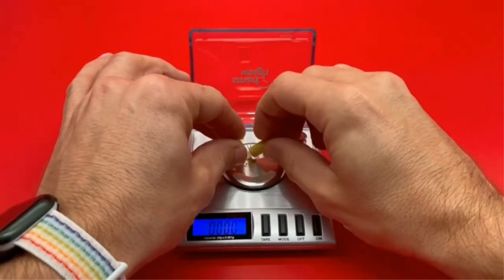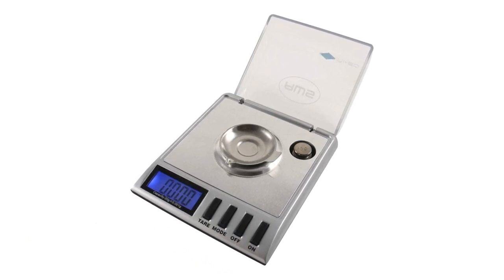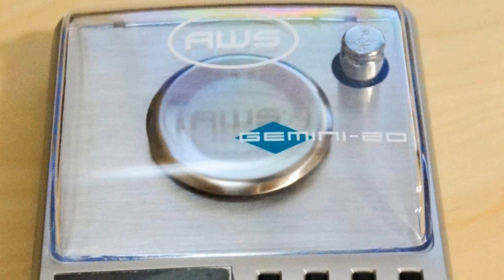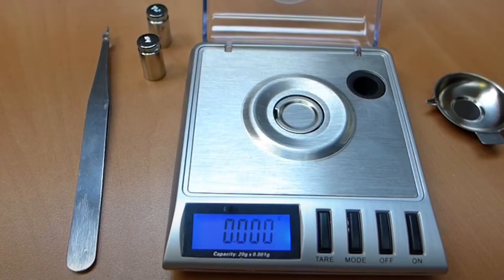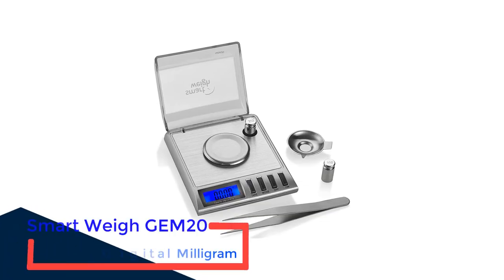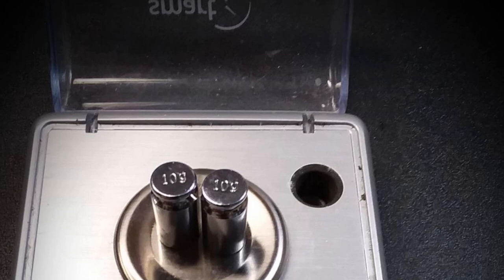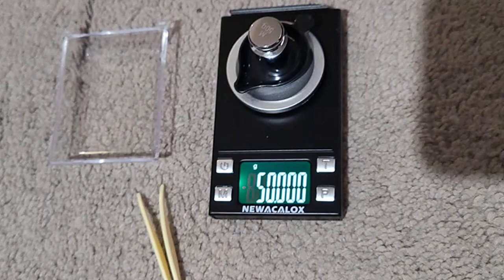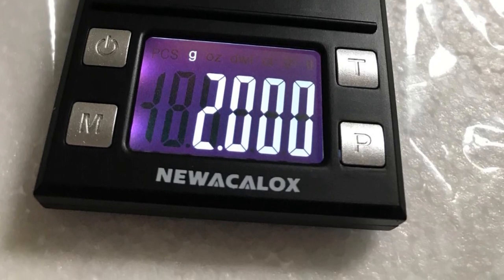✅ Best Milligram Scale For Powders | Milligram Scale For Powders (You Can Buy Today)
In this video, we're going to take a look at the best milligram scale for powders. We'll compare the best milligram scale for powders on the market and list their features and prices.

00:00 Introduction

👇 Product Links 👇

1️⃣ GEMINI-20 Portable Precision Digital Milligram Scale 00:38

2️⃣ PoLLux GEM20 High Precision Portable Milligram 02:00

3️⃣ Smart Weigh GEM20 High Precision Digital Milligram  03:14

4️⃣ Digital Milligram Pocket Scale by NEWACALOX  04:28

5️⃣ Digital Milligram Pocket Scale by RASSE 05:40

07:02 Conclusion

Portions of footage found in this video are not original content produced by “Tech Dept”. Portions of stock footage of products were gathered from multiple sources including AliExpress manufactures, fellow creators and various other sources.

"All claims, guarantees and product specifications are provided by the manufacturer or vendor. “Tech Dept” cannot be held responsible for these claims, guarantees or specifications" (ad)

“As An AliExpress Associates, I Earn From Qualifying Purchases.”